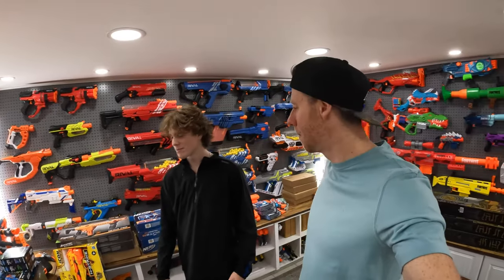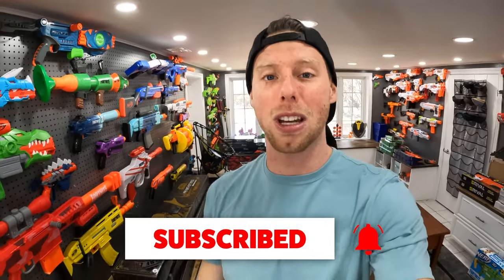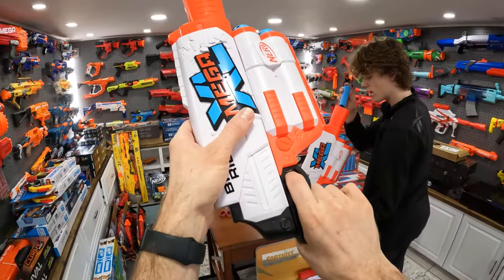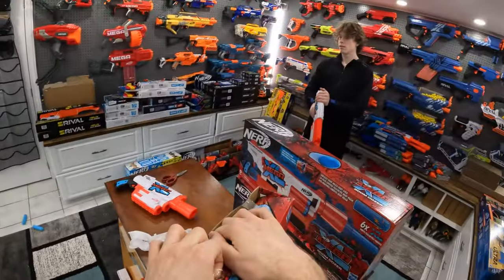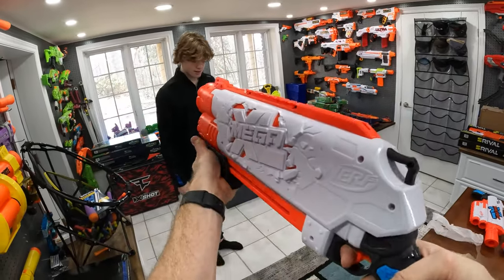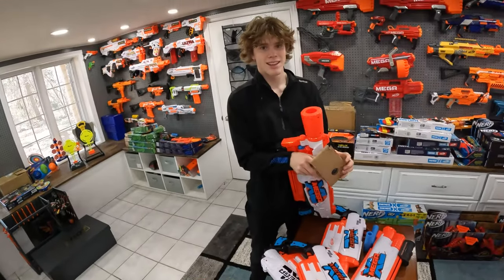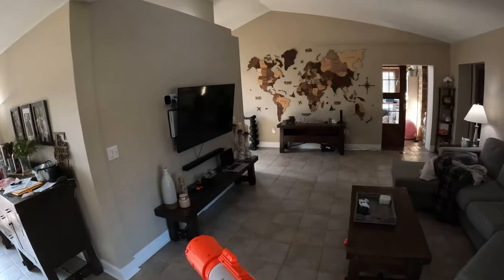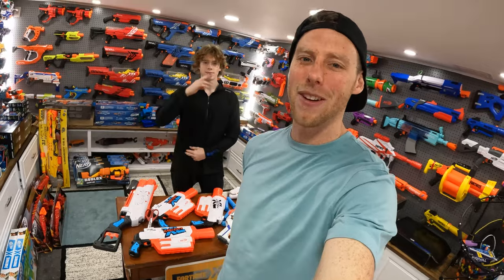NERF MEGA XL BLASTERS! Double Crusher, Big Rig, Boom Dozer!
Unboxing, review and Nerf Battle with the new Mega XL blasters - Double Crusher, Big Rig, and Boom Dozer!